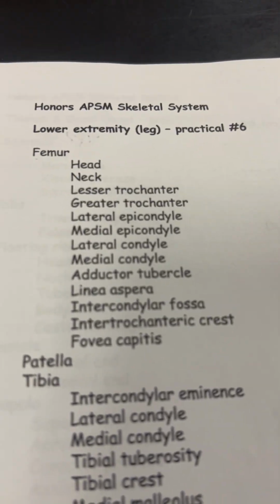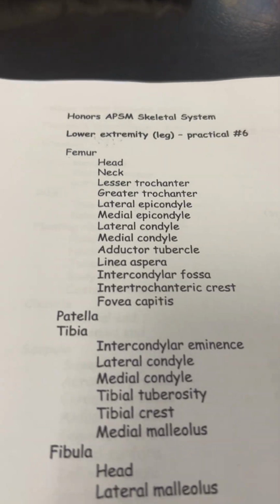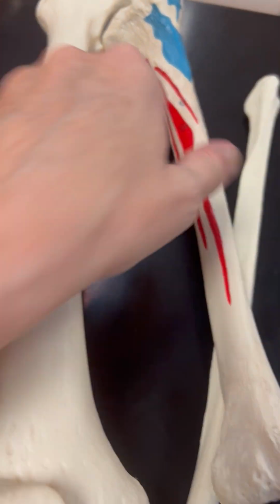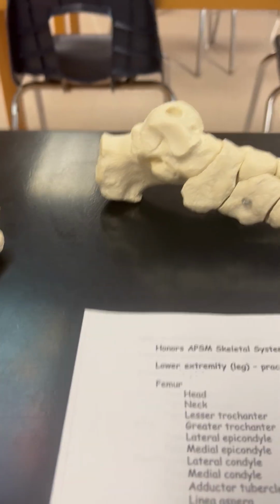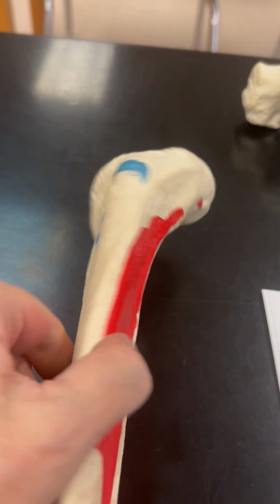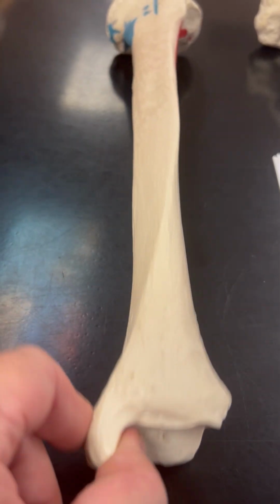Honors APSM practical #6 leg Fall 2025